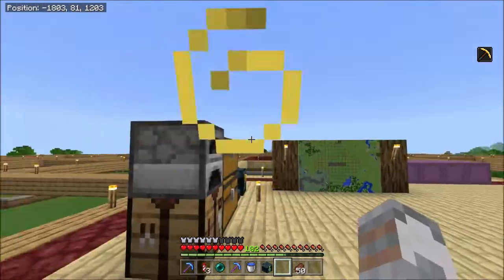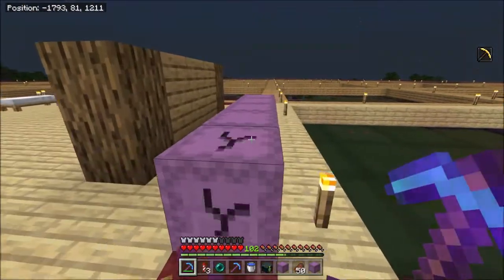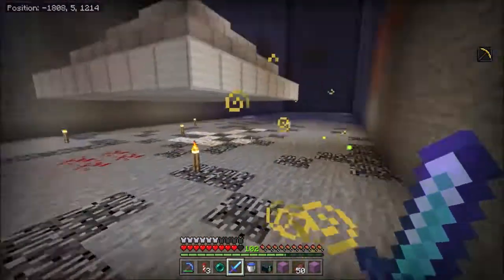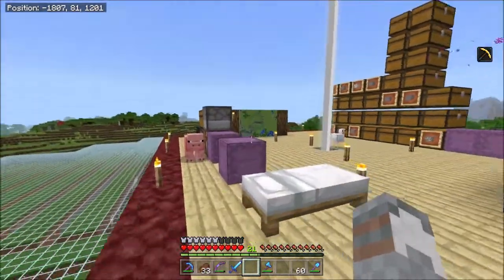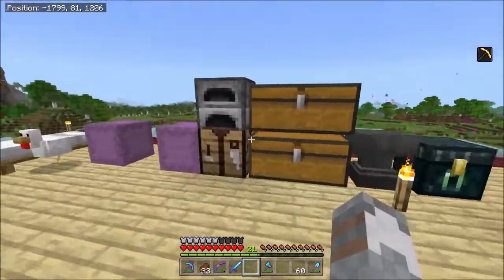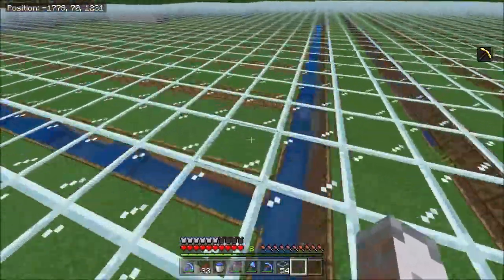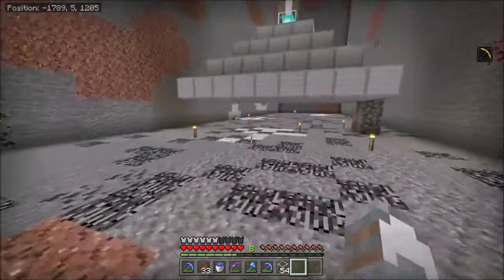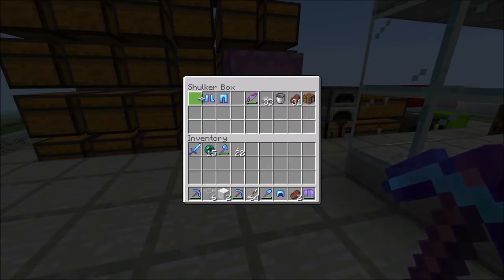Finally Up an Running!!! - Surviving Bedrock SMP EP45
Today work very hard to get our muhassive hostile/passive mob farm up and running !